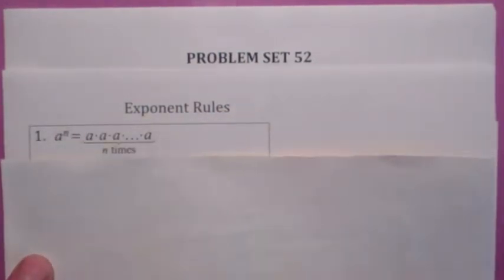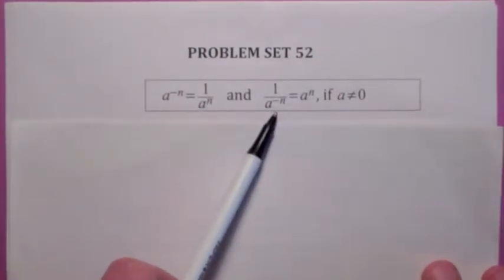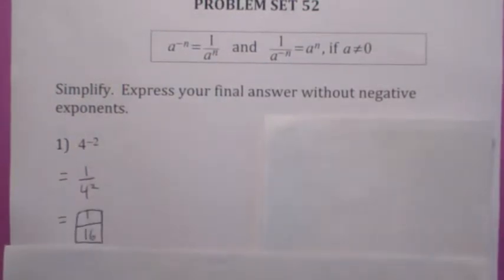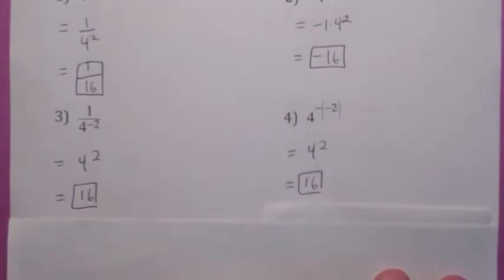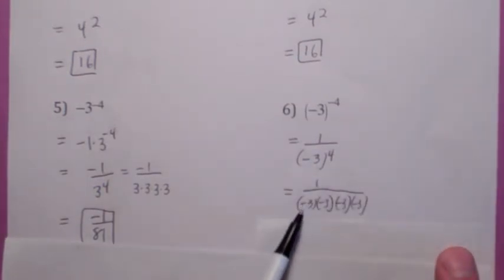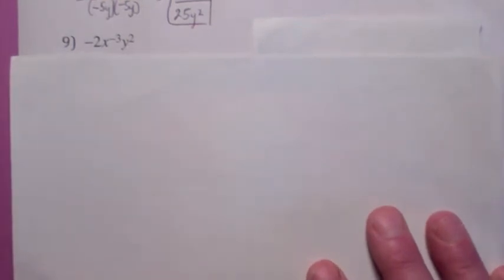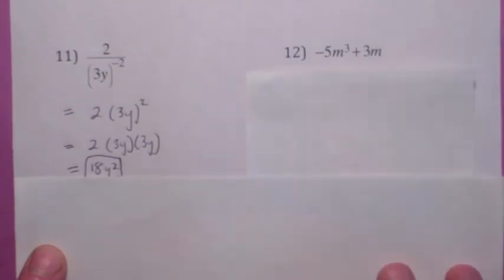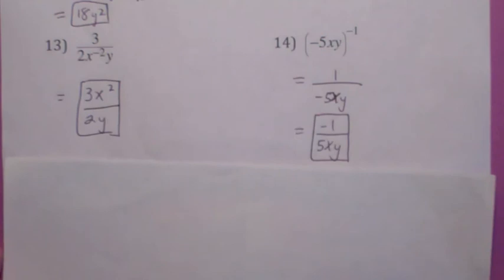Math 60 Problem Set #52